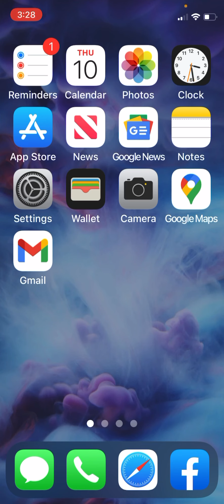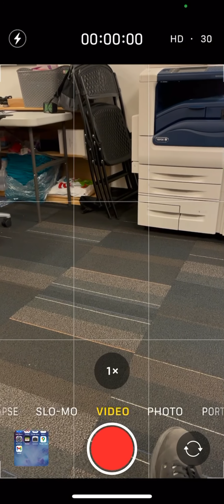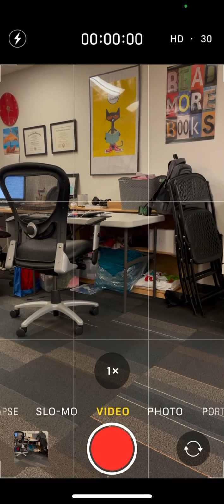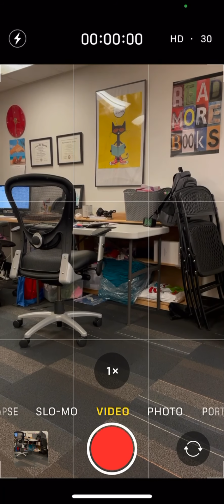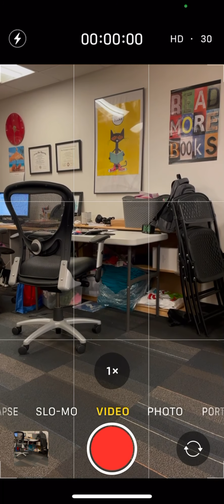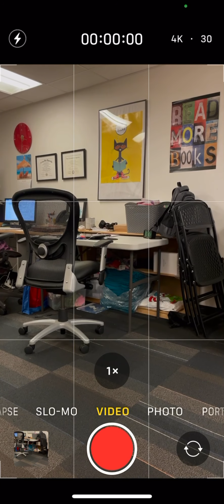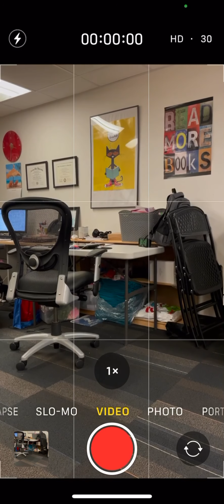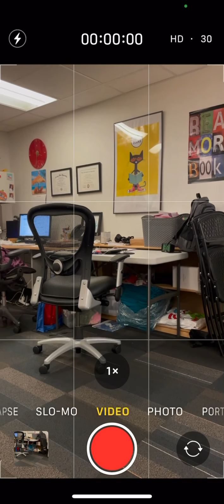iPhone Tip of the Week- Part 3 of the Camera App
This week’s tip is the third part of the Camera App.